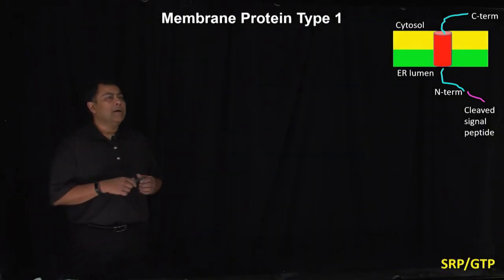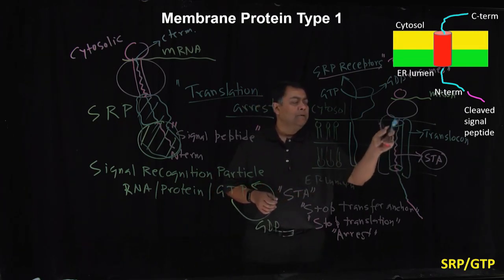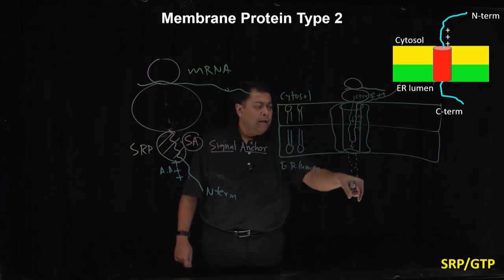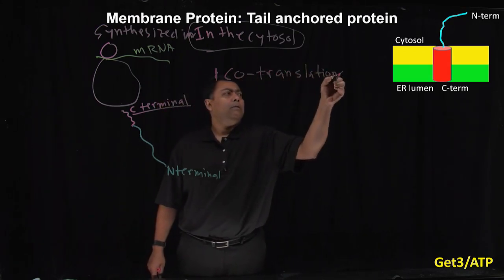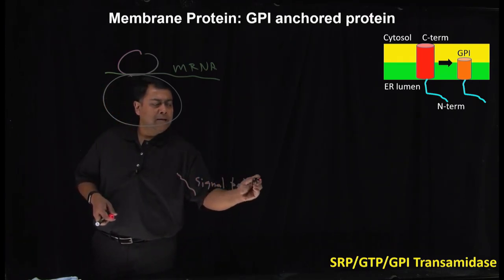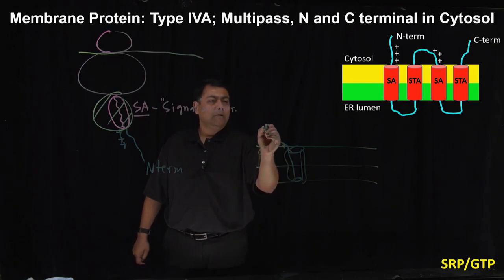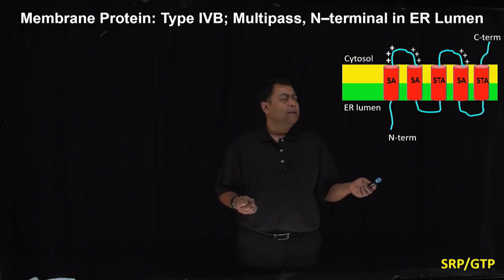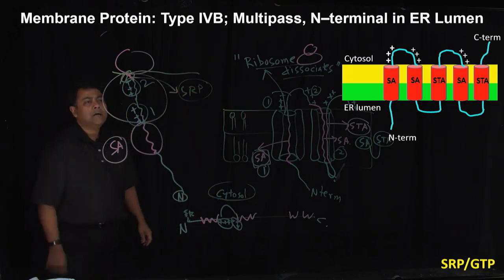Transmembrane Protein Transport